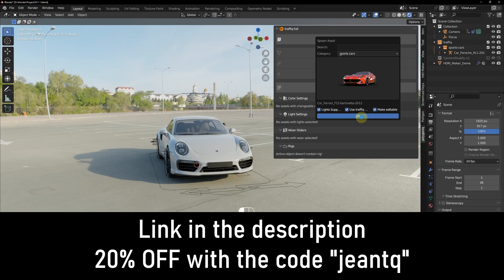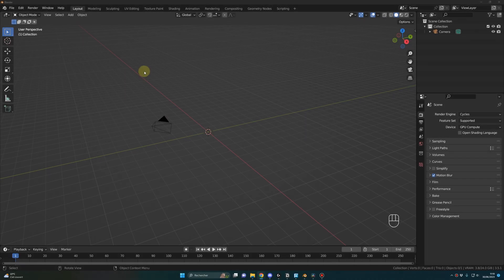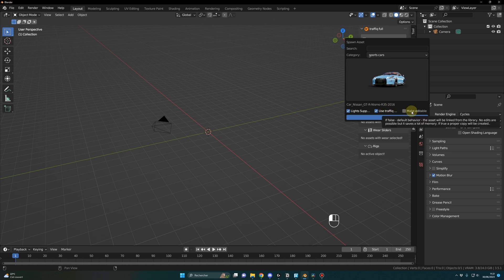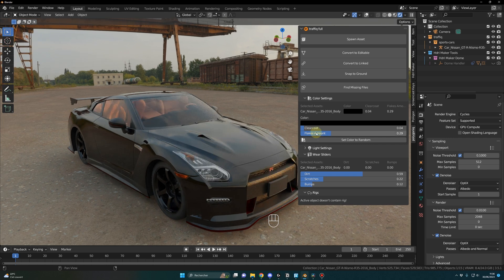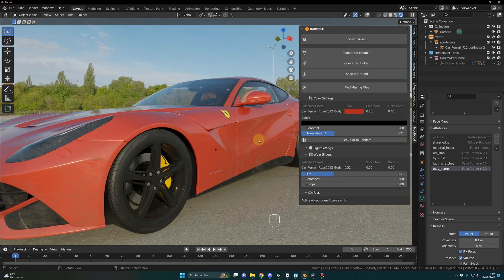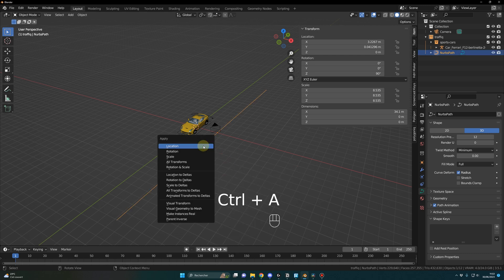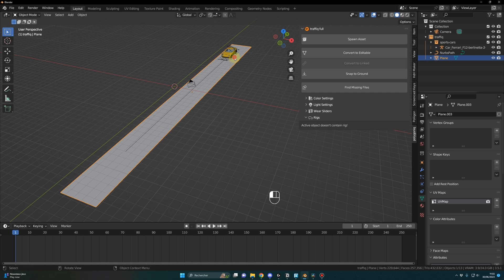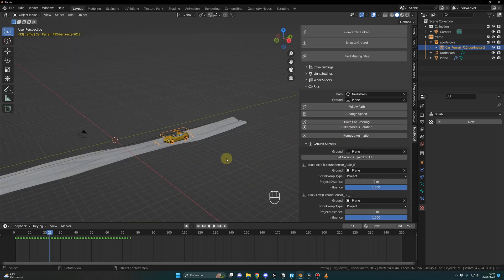Easy car animation in blender | Traffiq addon review and tutorial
Hello guys, this add-on is so cool if you want to create easy car animation in Blender. Here's my review and tutorial of the traffiq add-on for Blender.